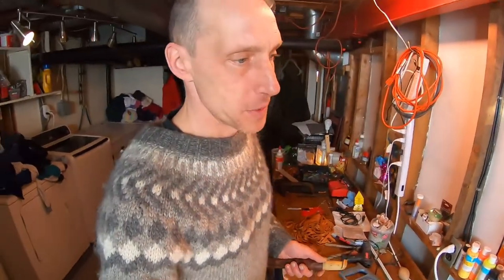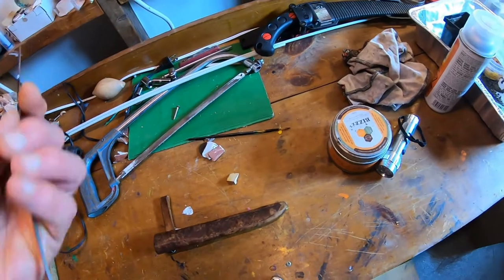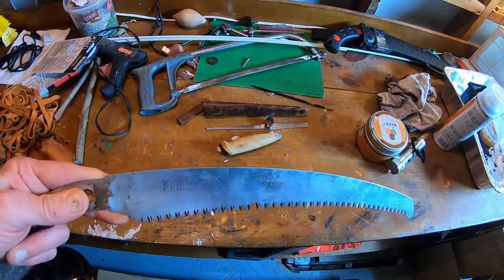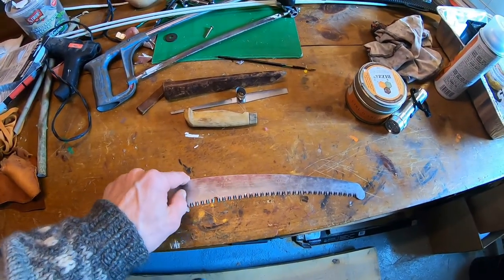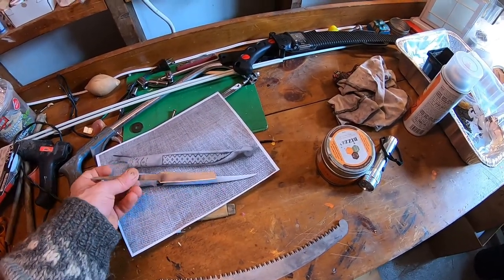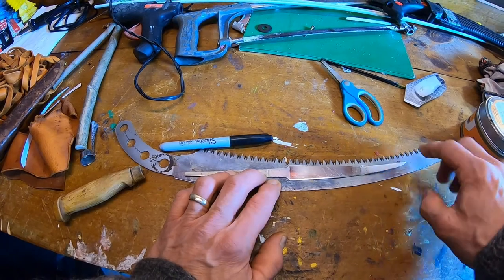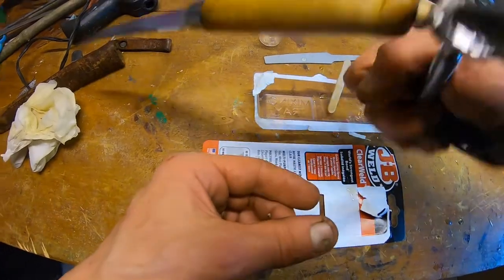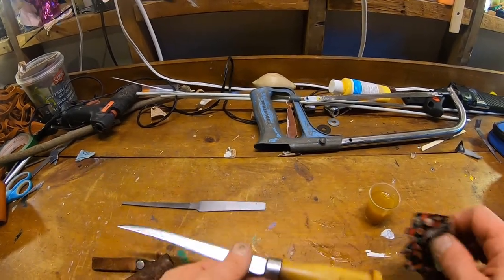Restoring an old, broken Marttini of Finland fillet knife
This is not an expensive knife, but it is nostalgic to my old friend.  I take it in pieces and return it in functional condition again.  It just goes to show you that you don't have to chuck your old things if you are willing to be a tad resourceful and don't mind spending some time!